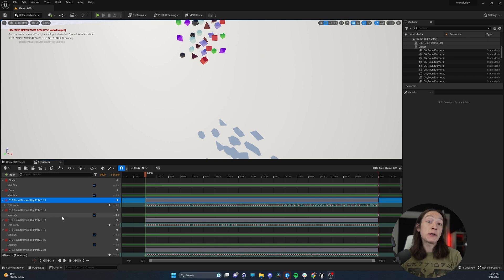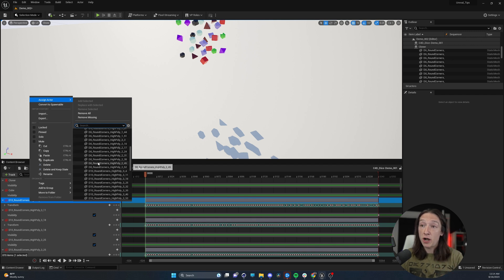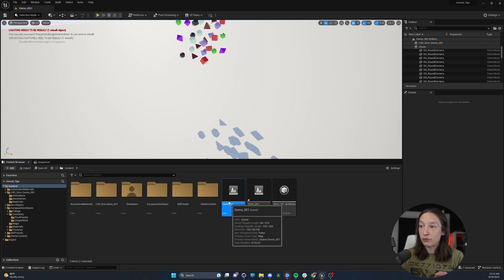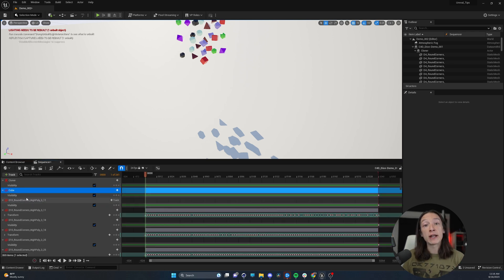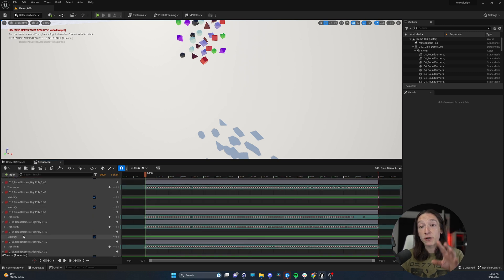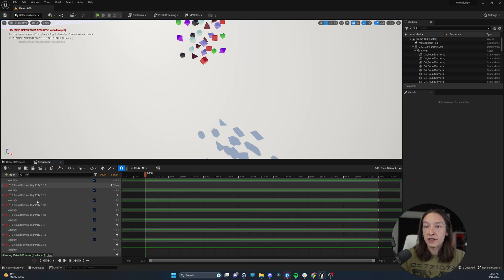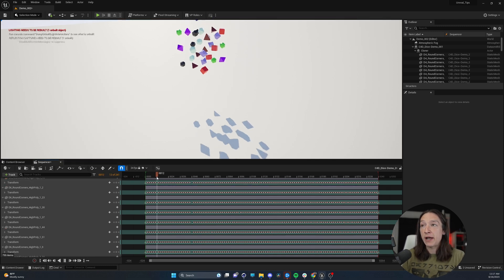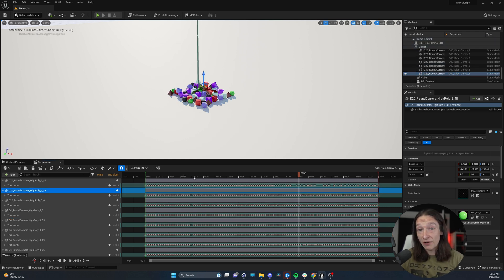Fix Unreal Actors Disconnected From Animation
Here's a quick tip on how to relink uninked reference actors to your level sequences in Unreal Engine 5